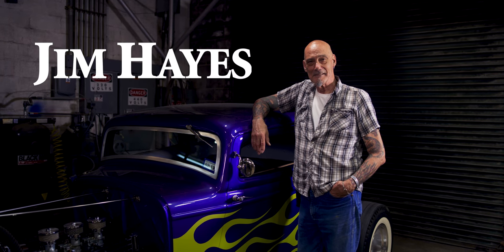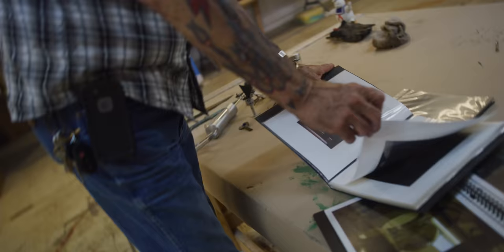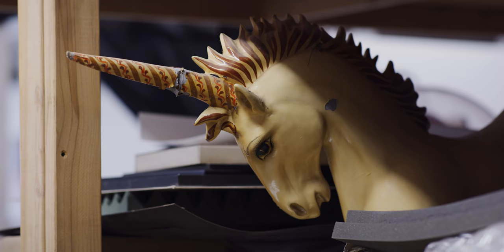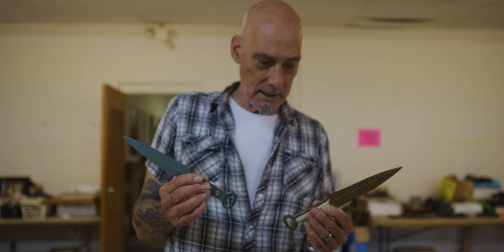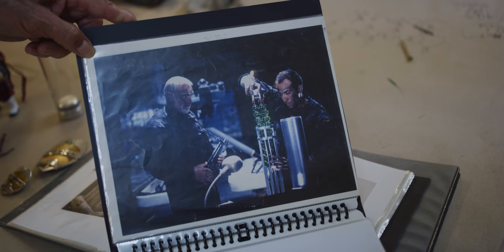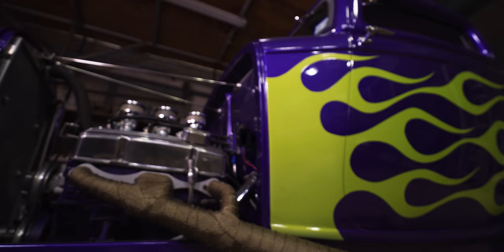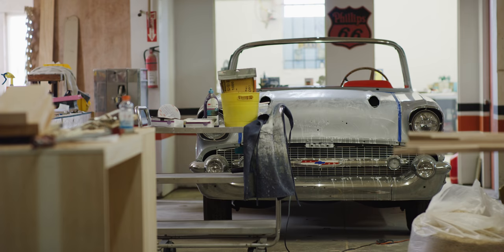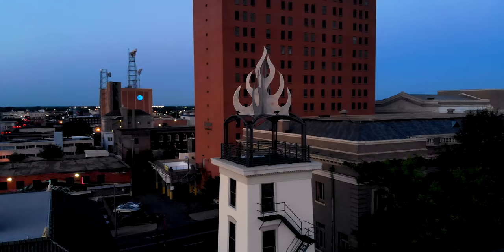"Crazy Crazy Stuff"Jim Hayes | Faces Ep. 2 (2018)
A look at the career of engineer, artist, and Hollywood prop builder, Jim Hayes. From building movie props for The Lost World: Jurassic Park, Austin Powers: The Spy Who Shagged Me, Mulholland Drive, and The Rock to his work building art pieces and hot rods.

The second episode in a new Moviesauce series, "Faces," focusing on unique creative people and their work.

Directed, Shot, and Cut by Evan Falbaum
Produced and Sound by Landon Miller
Special Thanks David Nelson

Shot on Red Weapon 8k Helium with Sigma Art and Rokinon SP lenses.